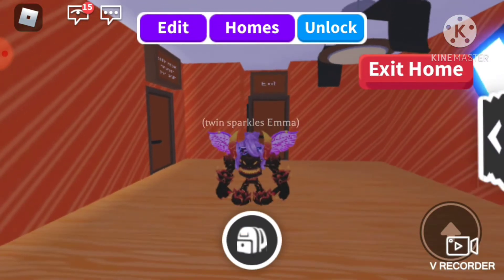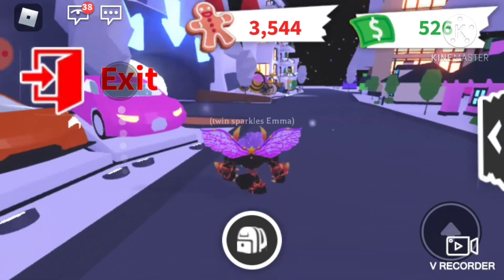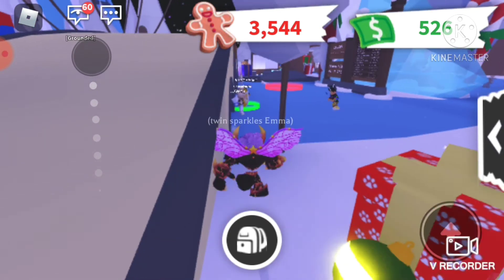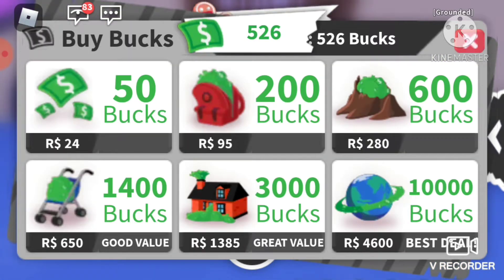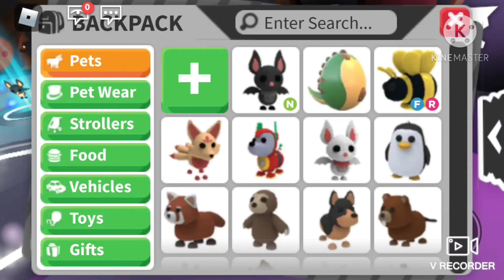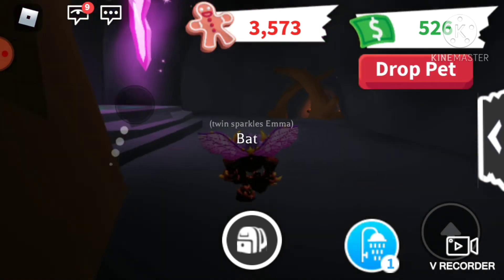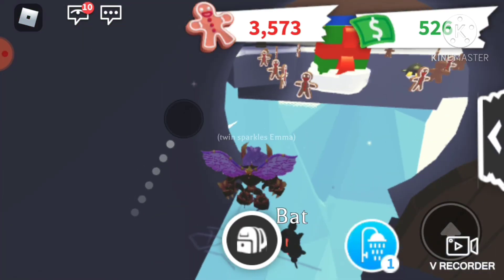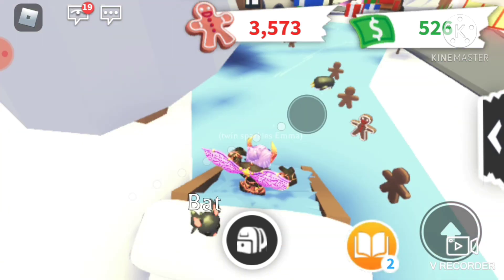Making my First Ever MEGA NEON BAT in Adopt me/Roblox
Hi guys, today I made a MEGA NEON BAT in ADOPT ME / Roblox